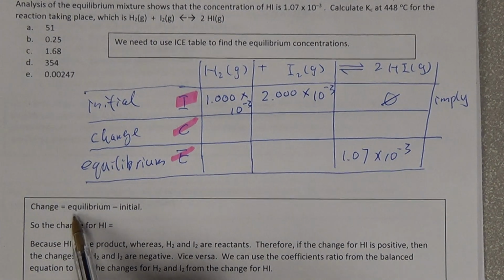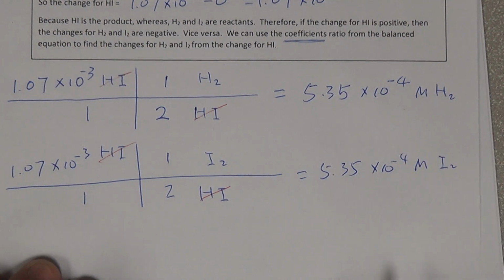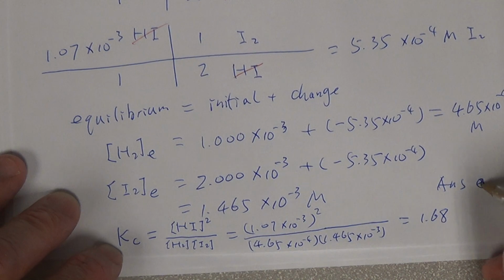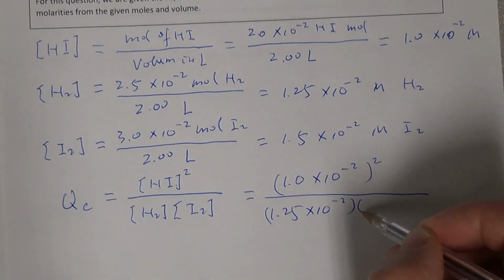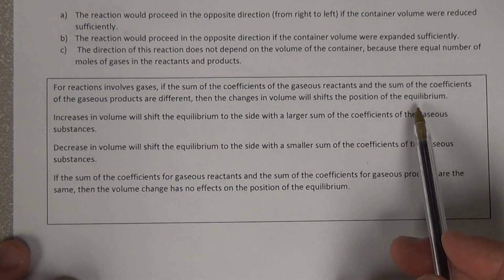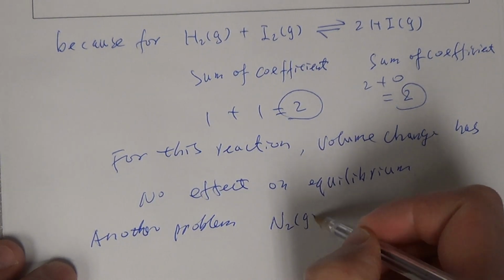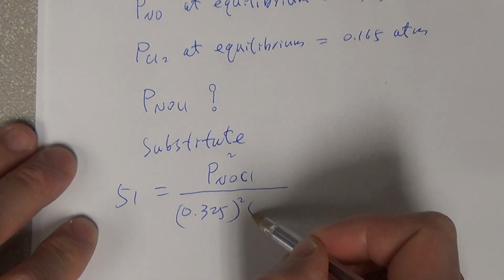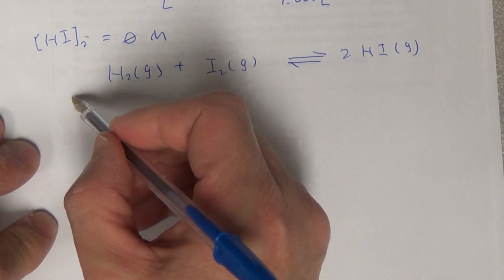Extra Credit Practice Question Chapter 15 part 2 of 4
Chemical Equilibrium Practice Question, chapter-15, part 2 of 4